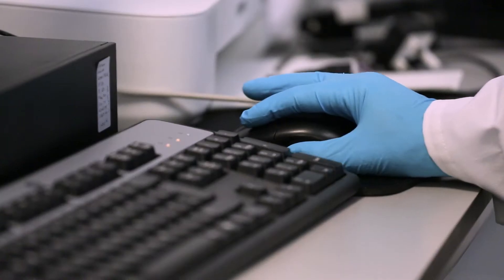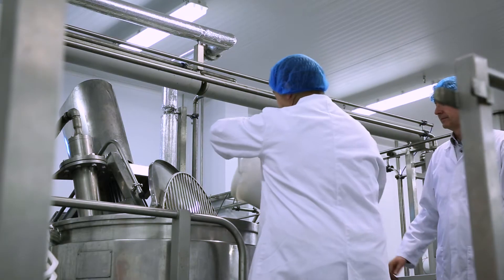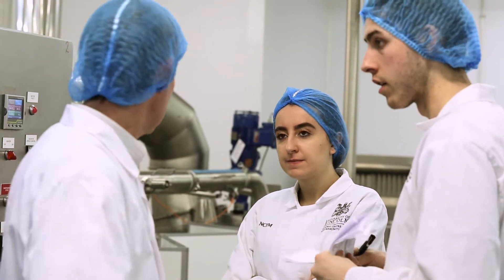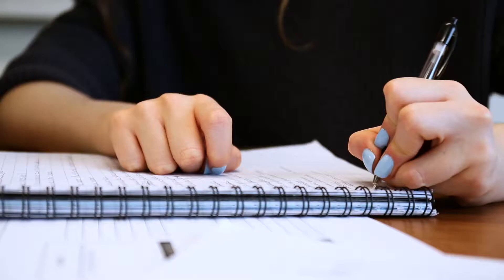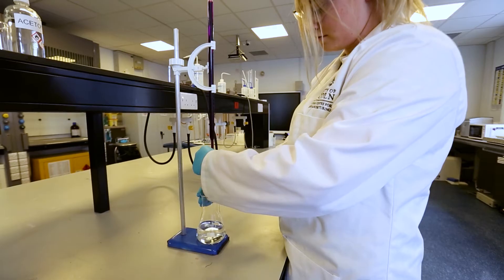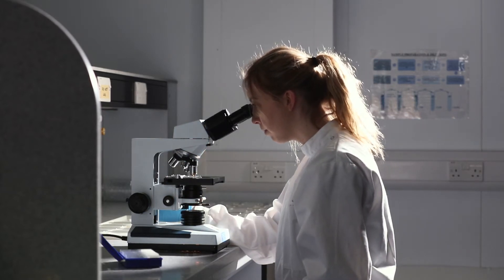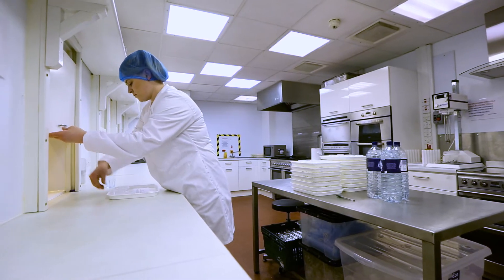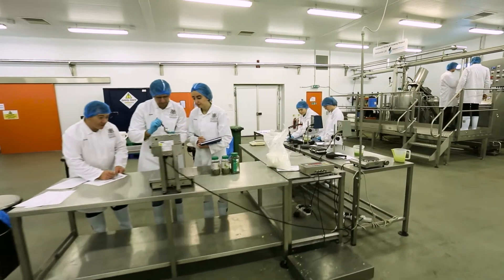National Centre for Food Manufacturing | University of Lincoln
Welcome to the National Centre for Food Manufacturing (NCFM) – leading in part-time study for food industry employees and innovation with businesses. The NCFM is a satellite campus of the University of Lincoln, situated in Holbeach in South Lincolnshire.

The National Centre for Food Manufacturing is dedicated to helping food industry employees advance their careers. We understand the demands of studying while working in this fast-moving, dynamic industry while balancing family commitments. Our part-time apprenticeships and distance-learning provision enables flexible study for those working across a range of areas.

We are also committed to helping the sector innovate, and work with employers and partners towards this goal, aided by our partnership with leading equipment suppliers and our outstanding specialist facilities, food factory, and cutting-edge automation.

📍Address: University of Lincoln, Brayford Pool, Lincoln, LN6 7TS
About the University of Lincoln:

The University of Lincoln is ranked 22nd in The Guardian University Guide 2019, and has been awarded Gold – the highest possible standard – in the national Teaching Excellence Framework, reflecting our exciting teaching, great support for students and excellent employment outcome.

In the National Student Survey 2018, students rated Lincoln in the top 10 in the UK for academic support, learning resources and learning community with several of our courses placed number one overall for their subject areas. Of those studying at Lincoln, 96 per cent were in work or further study six months after finishing their course with more than 80 per cent in graduate level roles!